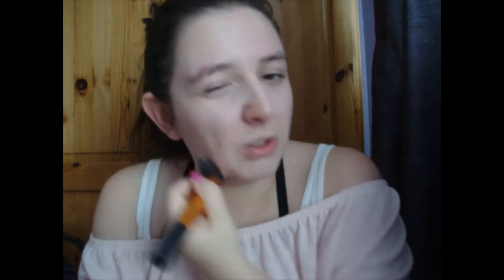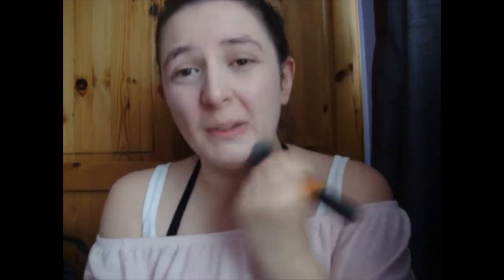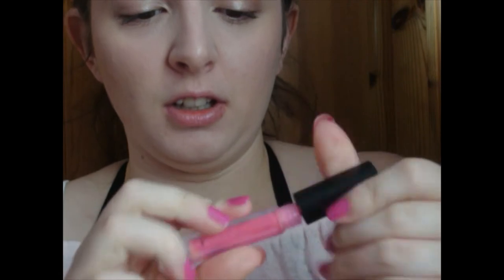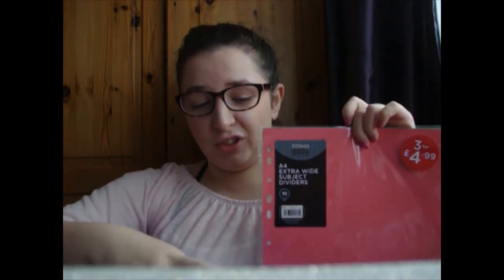What's in my bag Back to school Beauty, Life & Q&A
PRODUCTS USED:
Rimmel Match Perfection (no. 10 True Ivory)
" Stay Matte Powder (Transparent)
Bourjois Chocolate Bronzer (discontinued in England)
No.7 Soft Damson Blush
NYX Brow Pencil
Tanya Burr Eye crayon (Champagne sparkle)
Soap & Glory Thick & Fast Collagen Mascara
seventeen lip gloss in 11 (discontinued)

HAIR:
Brunette bobbles
" hair grips
Hairband
Mark Hill Bruntte Hairspray

STATIONERY
Bag - River Island
Purse - Dorothy Perkins

Top - Dorothy Perkins